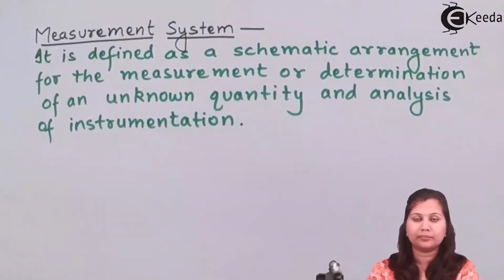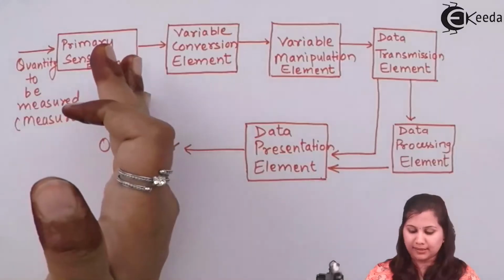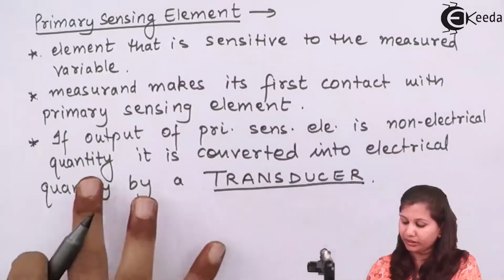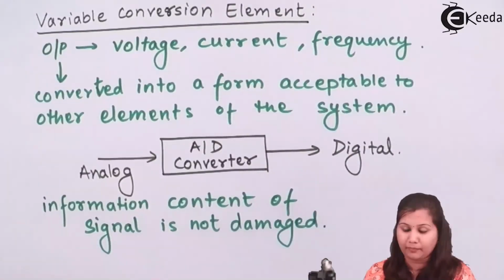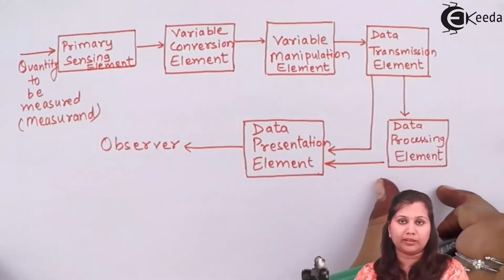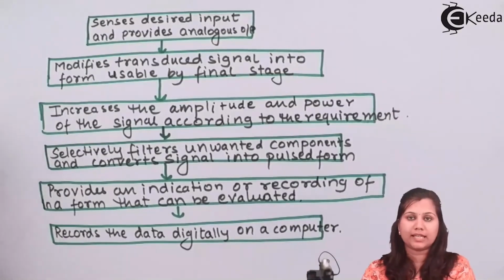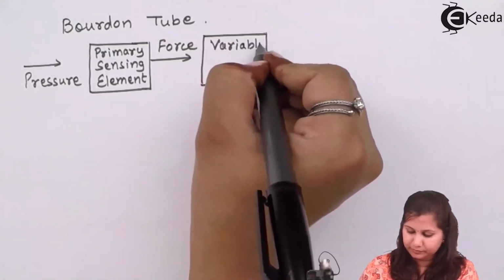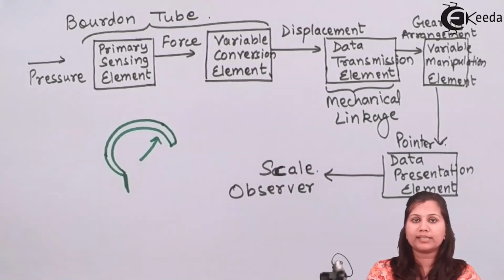Components of a Generalized Measurement System